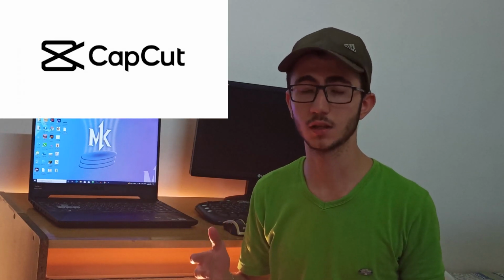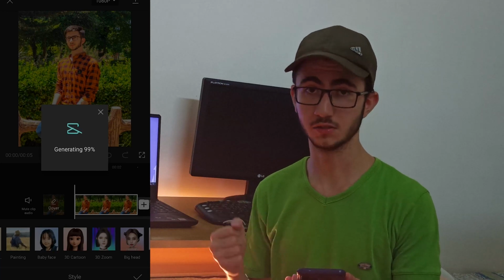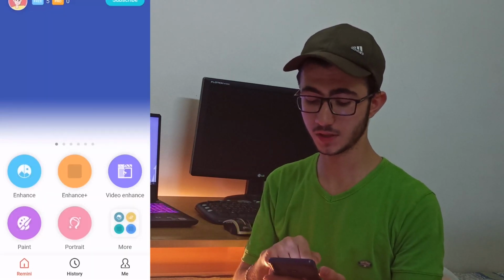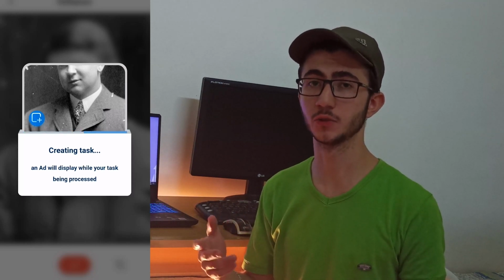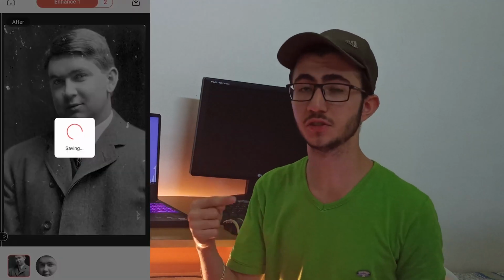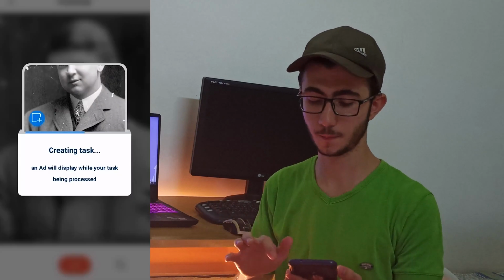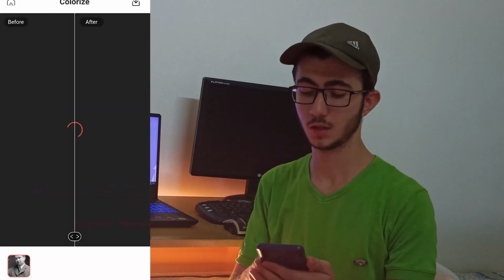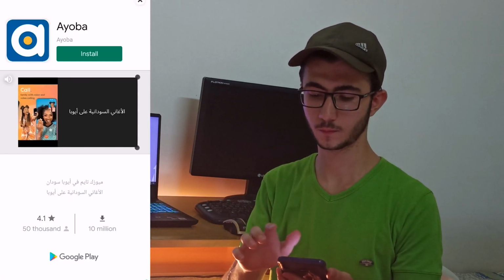Best free editing apps you have to try it on your phone !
Here is the best 3 apps that has so many features you should try